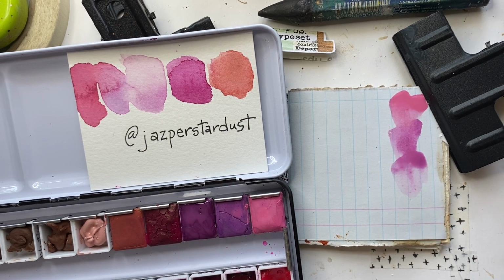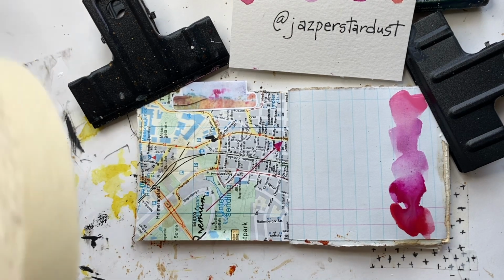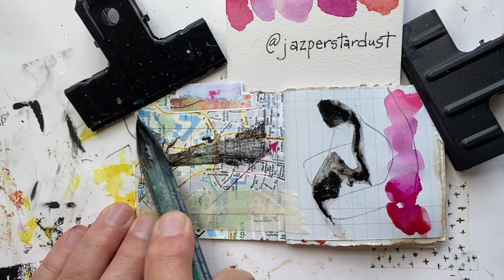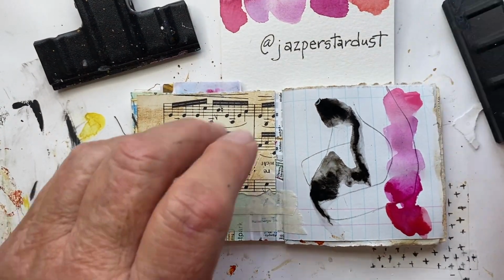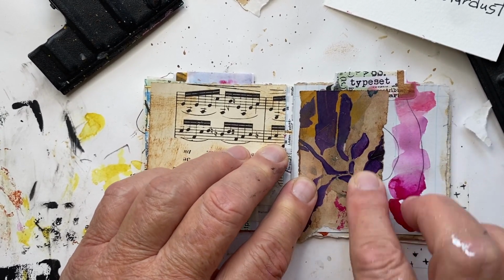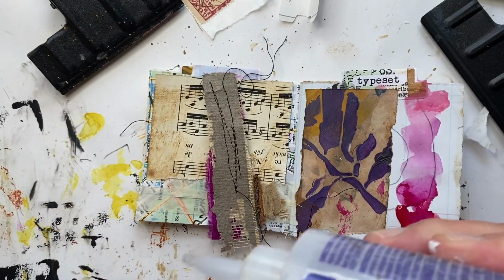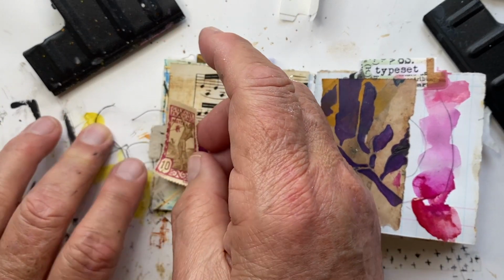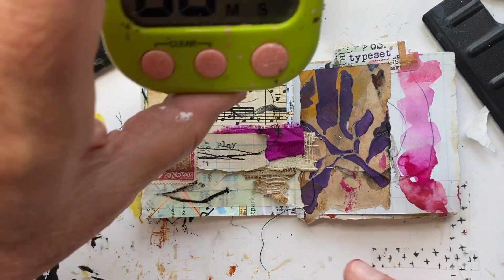The Ugly Art Club Challenge Day 03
Watch as I create the prompt "typeset" - Day 03 of The Ugly Art Club 5-Min Challenge

Instagram @jazperstardust Jasper Stardust on Etsy